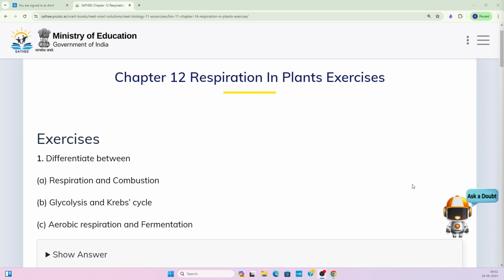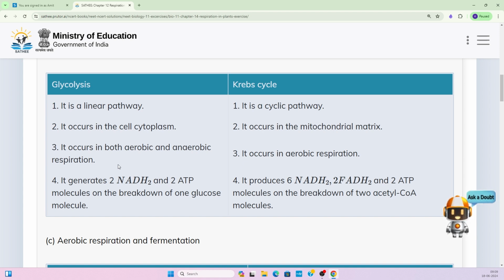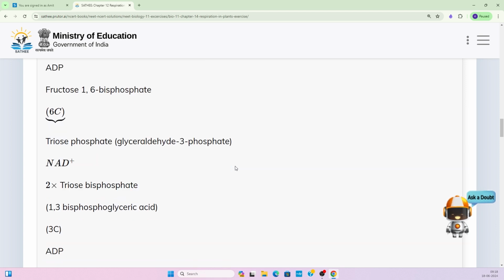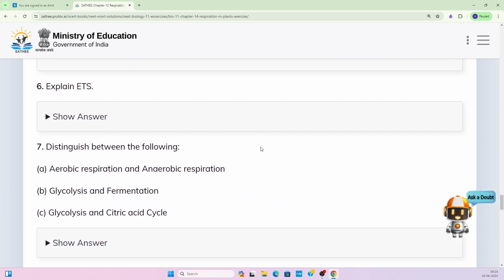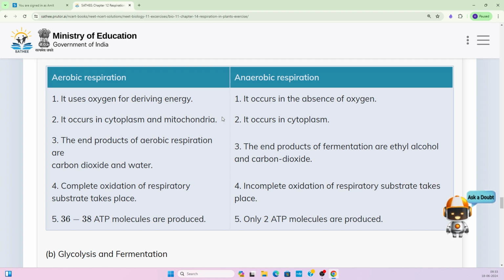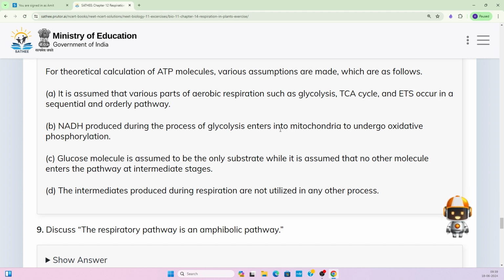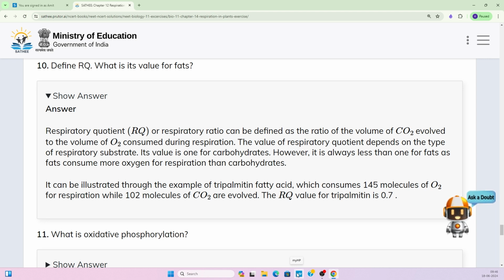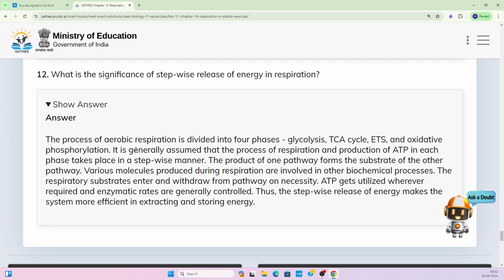Respiration in plants NCERT Exercise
Subject: Biology
Programme Name: Respiration in plants
Course Name: Medical

In this video we have covered the solution of NCERT exercise of chapter Respiration in Plants

📡 Key Features:
Syllabus-based Content